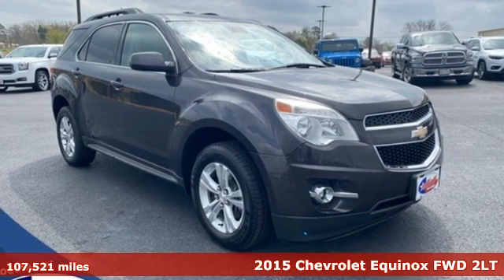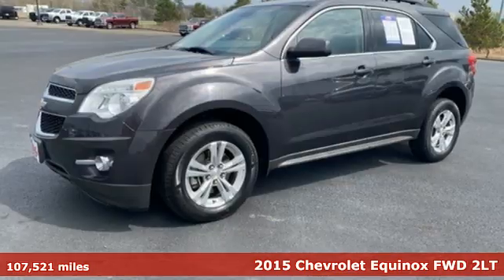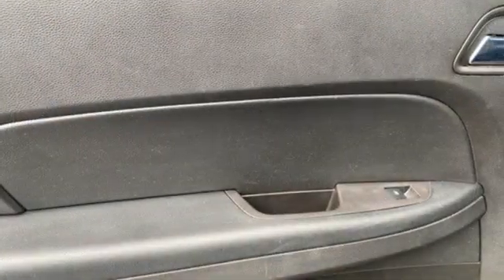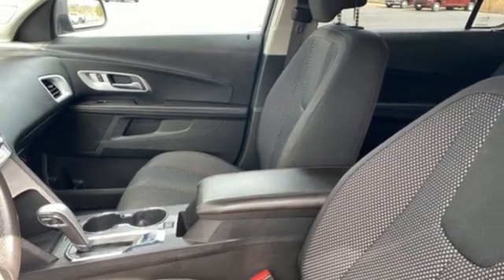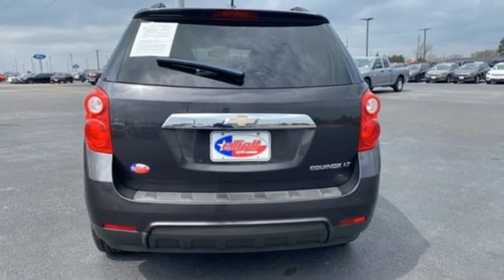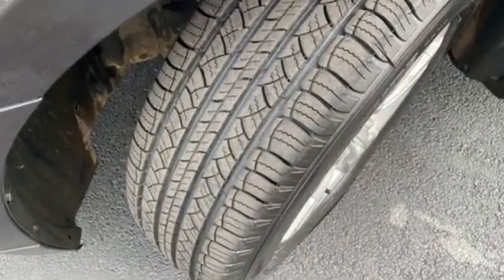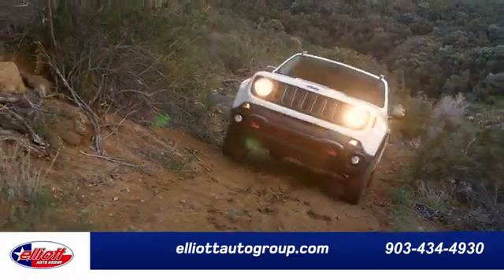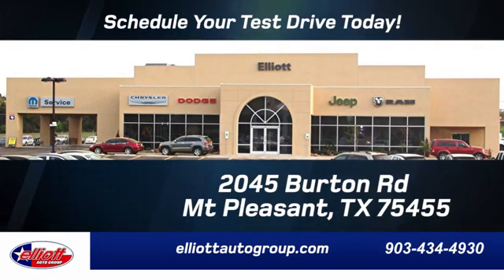Used 2015 Chevrolet Equinox Mt Pleasant TX Sulphur Springs, TX D12063B - SOLD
Year: 2015
Make: Chevrolet
Model: Equinox
Trim: LT
Engine: 2.4L 4-Cylinder SIDI DOHC VVT
Transmission: 6-Speed Automatic with Overdrive
Color: Gray
Interior: Jet Black
Mileage: 107521
Stock #: D12063B
VIN: 2GNALCEK5F6105146
**CLEAN HISTORY - NO ACCIDENTS**, **REMOTE START**, **HEATED SEATS**, **BACKUP CAMERA**, **BLUETOOTH HANDS-FREE CALLING**.brbrTungsten Metallic 2015 Chevrolet Equinox LT 2LT FWD 6-Speed Automatic with Overdrive 2.4L 4-Cylinder SIDI DOHC VVTbrbrThis vehicle is located at Elliott Auto Group in Mt. Pleasant but can be made available upon request. Price includes all dealer discounts. The price listed is the lowest available price. It does not include tax, title, license, or documentation fees ($150). We are located just west of Titus Regional Medical Center on the I-30 frontage road. Recent Arrival! 22/32 City/Highway MPGbrbrAwards:br * JD Power Initial Quality Study, JD Power Dependability Study * JD Power Initial Quality Study * 2015 IIHS Top Safety Pick * 2015 KBB.com 10 Best Used Compact SUVs Under $15,000 * 2015 KBB.com 10 Best Used Family Cars Under $15,000brbrbrReviews:br * If you haul rear-seat passengers more often than you fill the cargo area in your compact SUV, then you might want to give the 2015 Chevy Equinox a look. The ability to tow 3,500 pounds in V6 models is shoulders above most competitors. Source: KBB.combr * Premium look inside and out; strong optional V6 engine; quiet interior; comfortable highway ride; spacious and adjustable backseat. Source: Edmundsbr * The 2015 Equinox is Chevrolet's stylish and efficient sizzling compact crossover. The Equinox stretches the boundaries of the term compact as it is noticeably larger than its rivals. That size difference affords more room for passengers in the second row seat and a larger presence on the road. The 2015 Chevy Equinox is a comfortable and quiet ride and drives like a more expensive car. It has an edge in passenger comfort, especially in the rear, where the bench seat can move several inches fore and aft to create more legroom. Up front, driver and passenger benefit from generous-sized seats. The 2015 Equinox has a blend of soft curves at its edges to balance the vehicle's rectangular shape. A long hood further helps even out the Chevy's proportions. It all works to give the Equinox an athletic appearance. Other standout aesthetics include the signature 2-bar grille, floating fog light bezels and creased fender flares. The Equinox comes standard with a fuel-efficient 4-cylinder engine that makes an adequate 182 horsepower. You may also choose the impressive V6 that puts out 301 horsepower. Both engines are connected to a 6-speed automatic transmission. Front-wheel drive (FWD) is standard with all-wheel-drive as an option for both engines. The 4-cylinder model can tow a maximum of 1,500 pounds while the V6 can pull 3,500 pounds. If you want a small-do-it-all SUV with plenty of passenger space, a comfortable ride and good fuel economy, consider the Chevy Equinox. Source: The Manufacturer Summary

Address:
2055 Burton Rd.